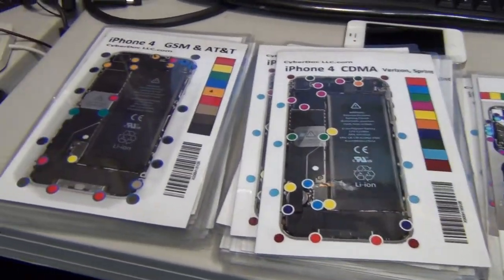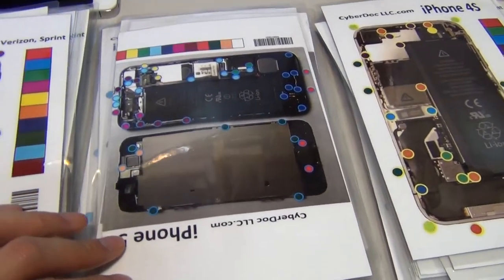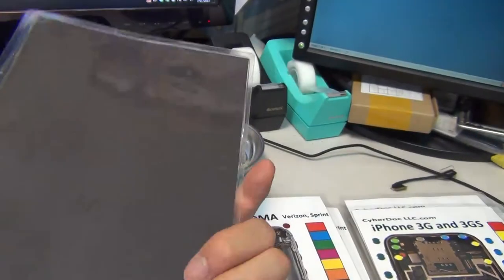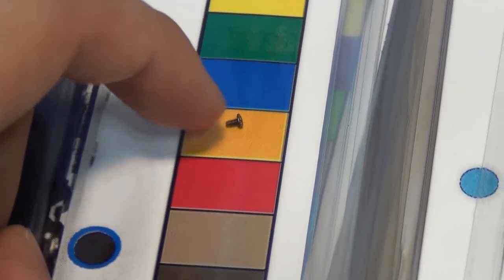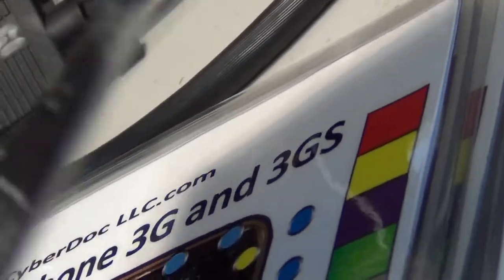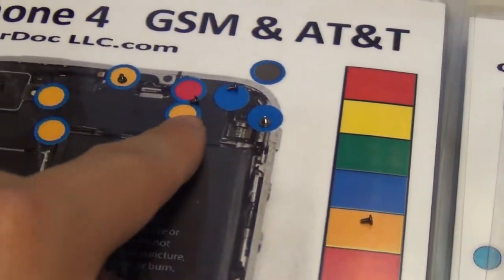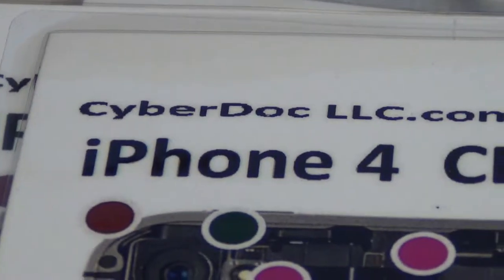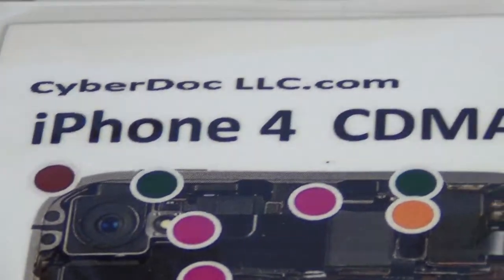iPhone Magnetic Screw Chart Mat Magnetized ScrewPhilic CyberDoc LLC